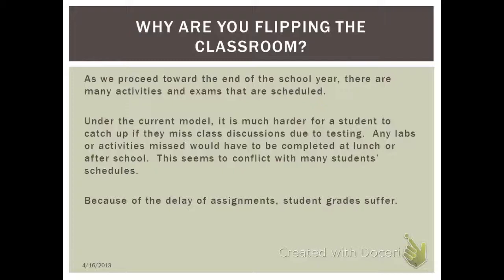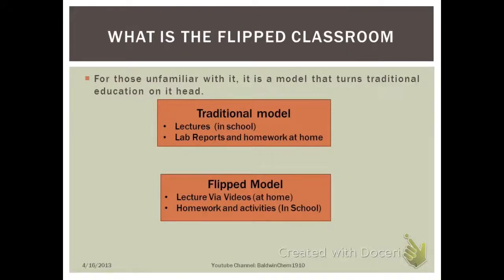Intro to Flipped Classroom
Introduction and rationale for the changes at this point in the year.